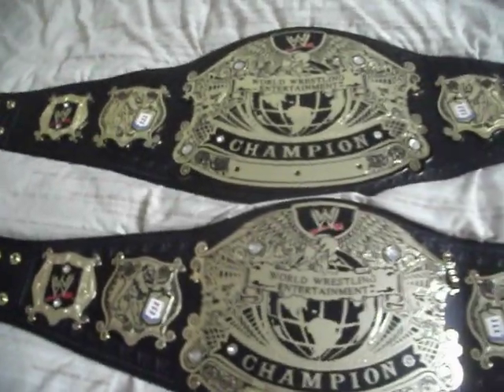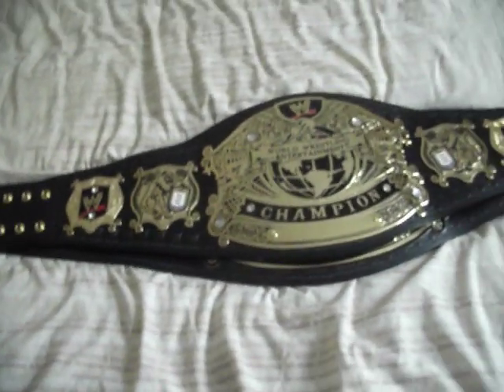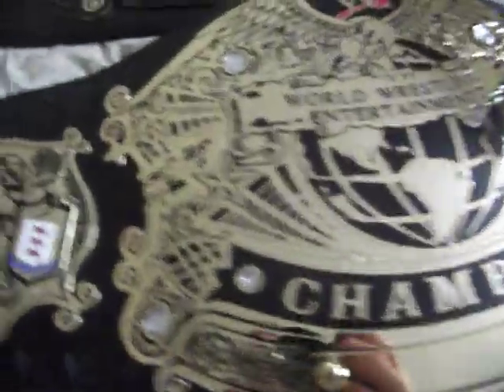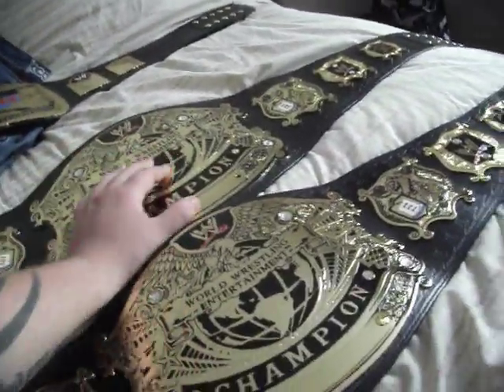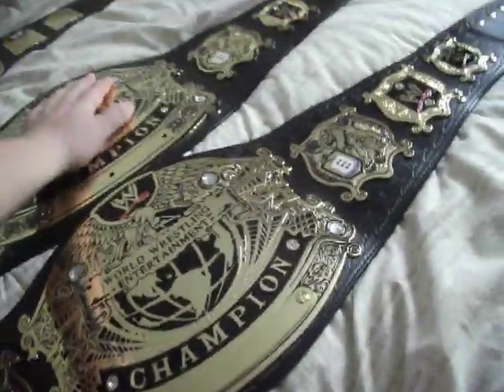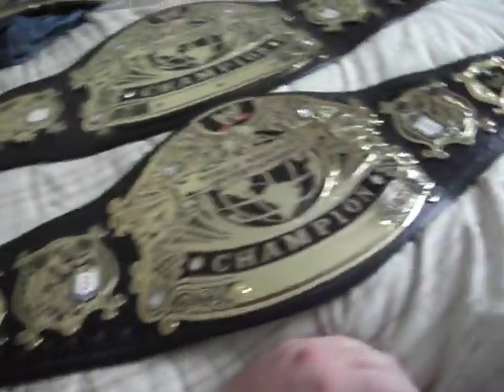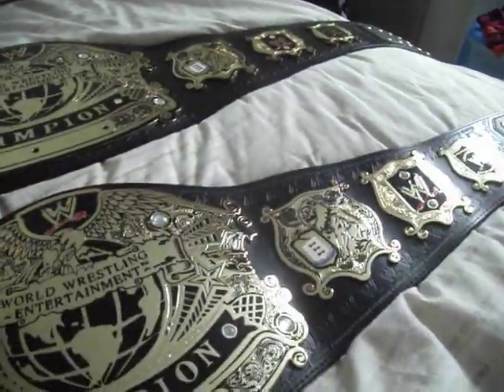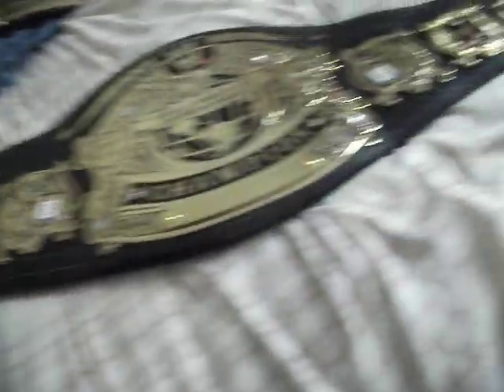WWE Undisputed V1 & V2 Replica Belt